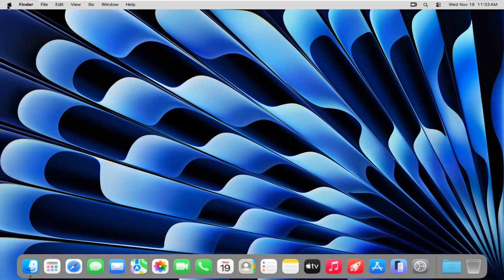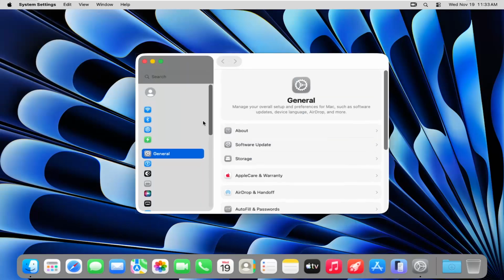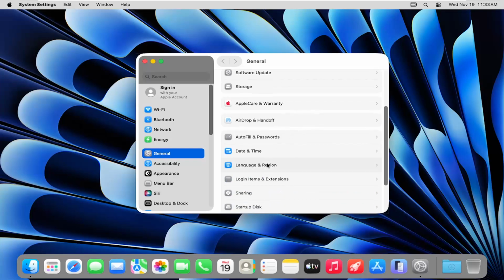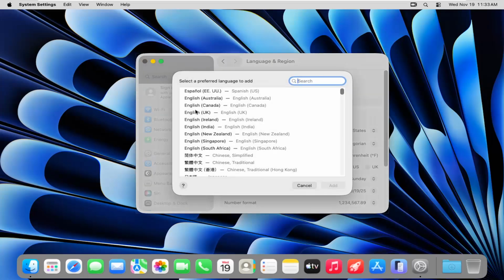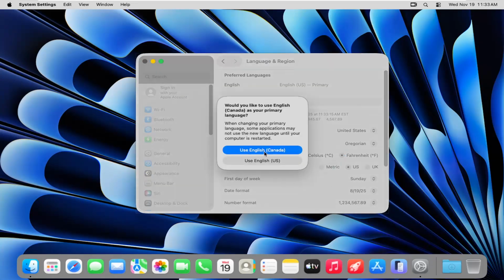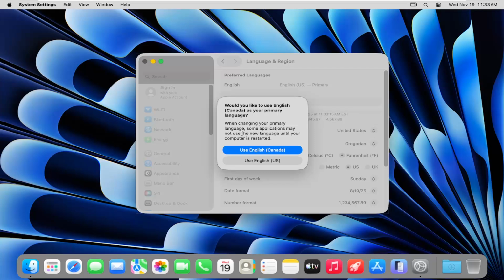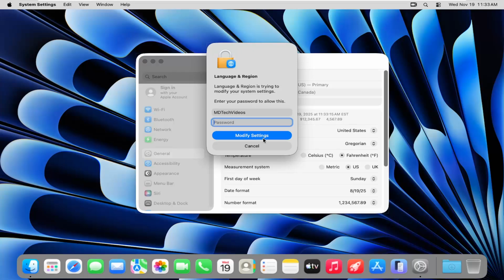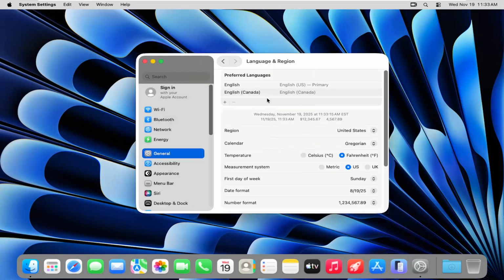How To Change Language on macOS [Guide]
In this tutorial, viewers will learn how to change the language on macOS, allowing them to customize the system interface and app menus to their preferred language. Adjusting the language settings is useful for multilingual users, those learning a new language, or anyone who wants to work in a language that is most comfortable for them. The guide walks through the steps to modify language preferences in macOS system settings, ensuring that menus, dialogs, and supported applications reflect the chosen language. By following these instructions, users can personalize their Mac for a seamless and user-friendly experience.

Issues addressed in this tutorial:
change language macOS
macOS system preferences
set preferred language macOS
macOS interface language settings
switch language on Mac
macOS multilingual setup
adjust language for apps macOS
macOS language customization
personalize macOS language
macOS regional settings

This video is perfect for macOS users who want to customize their device by selecting a preferred system language. The tutorial provides a clear method for changing language settings, making it easy to switch the interface and app menus to the desired language. Whether for personal use, work, or learning a new language, this feature ensures a more comfortable and productive Mac experience. By following these steps, users can fully personalize macOS to suit their language preferences.